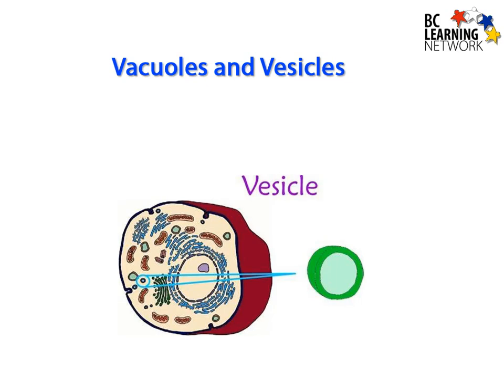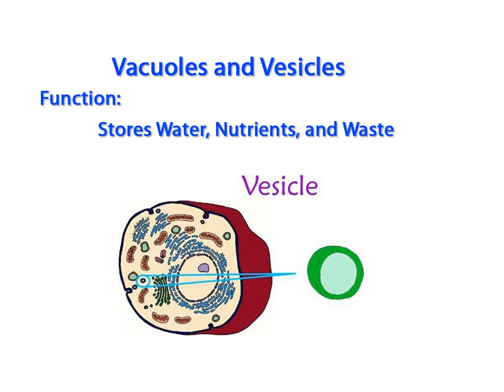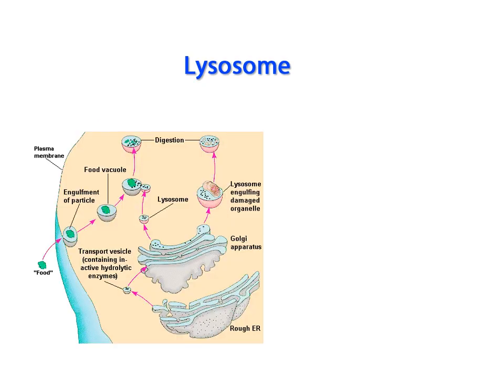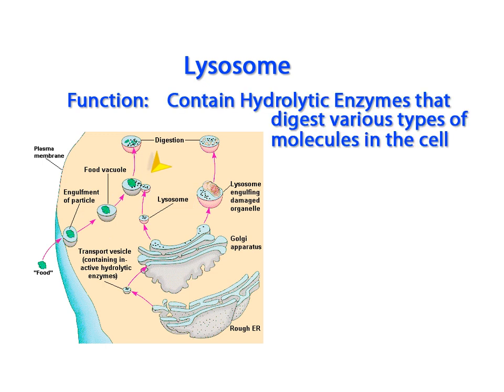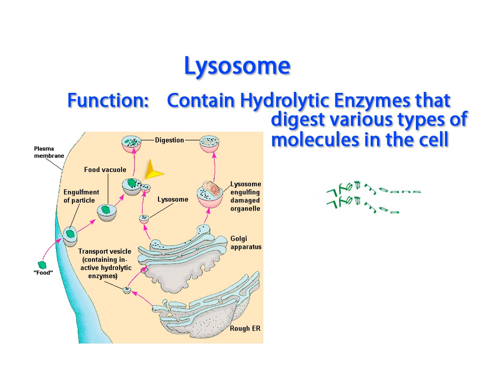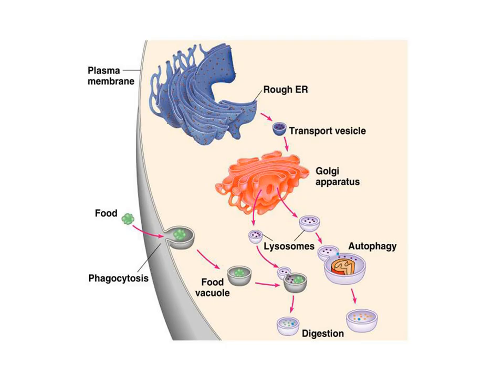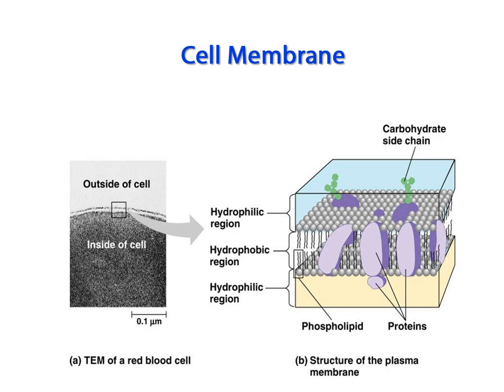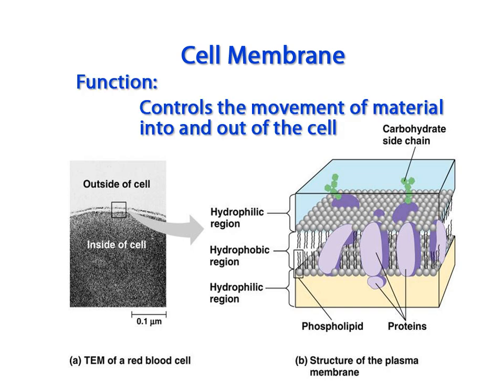WCLN - Cell Membrane - Biology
Discusses function and structure of organelles of the cell.